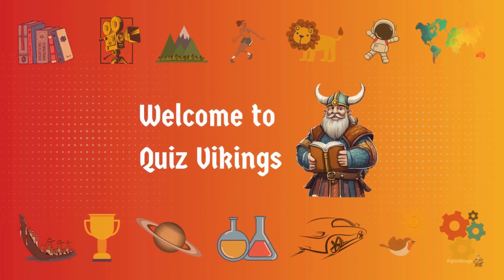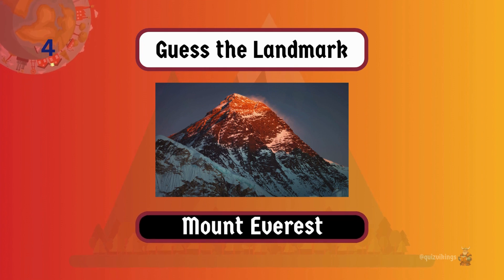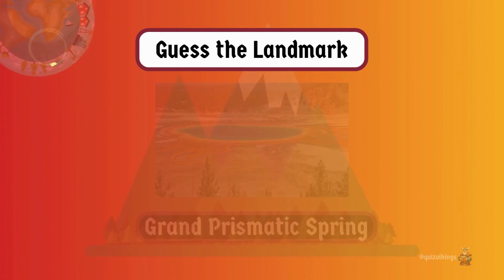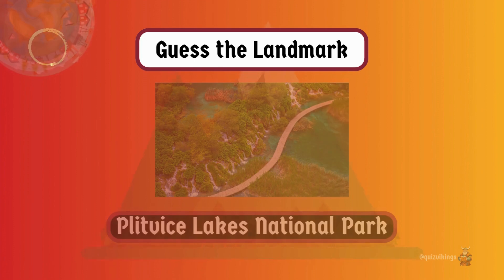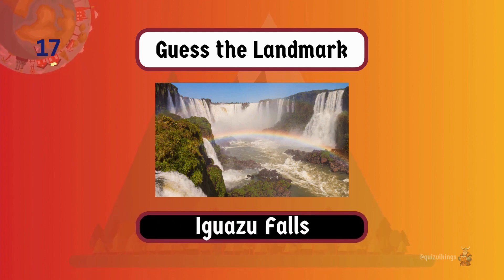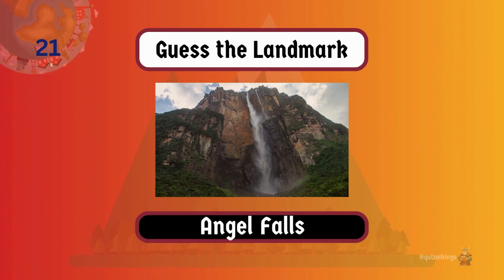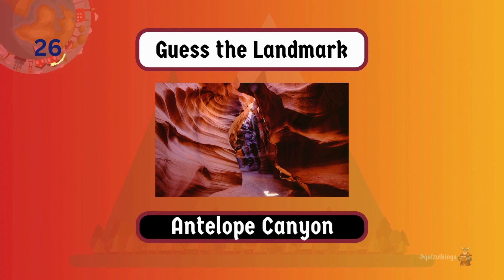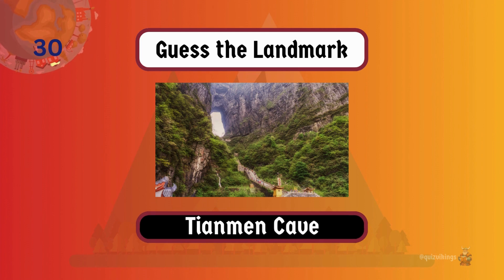🏔️ Can you guess the famous landmarks ? 🌎 Natural Landmark Quiz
In this quiz, you will be presented with pictures of some of the most iconic natural landmarks from all around the world.

 So get ready to  discover the beauty of nature through this game. Lets  begin!